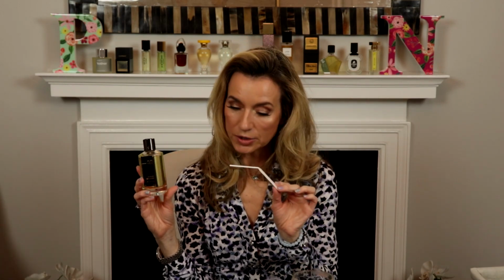Large Haul Video 2021 | Spring Fragrance 2021 Haul Video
My haul for this past month or so features several fragrances which I think are great for spring or any evening. Still getting to know these but here are my initial thoughts.

Fragrances mentioned: (In order)

-Cookiecrunch By Coquillete Paris
-Caftan by YSL
-Twilight Shimmer by Michael Kors
-Mancera Aoud Orchid
-L'Ombre Dans L'Eau EDT by Diptyque
-Si Le Parfum by Giorgio Armani
-Rose & Dragon by Carner Barcelona
-Batucada by L'Artisan Parfumeur
-Phi Un Rose de Kandahar by Tauer Perfumes
-Epidor by Lubin Paris
-Gin Fizz by Lubin
-Oh La La by Teo Cabanel
-Je Ne Sais Quoi by Teo Cabanel
-Vetiver by Commodity Perfume

Channel Mentioned: Melissa Jean (check her out..she is fabulous)!

REFQTXV6AT6VP

All the opinions are my own and fragrances purchased by moi.

@theperfumenest (Instagram)